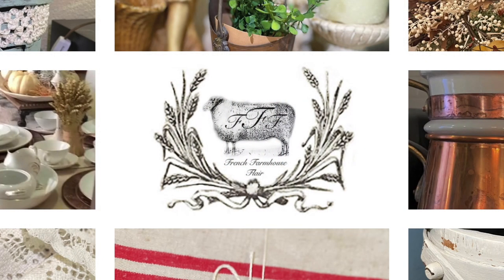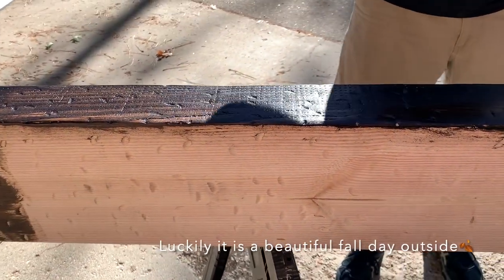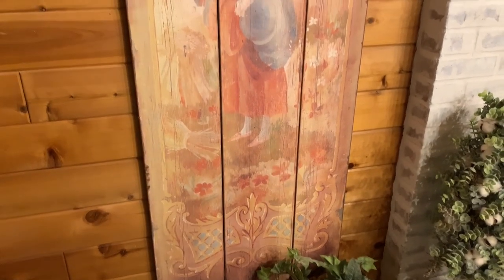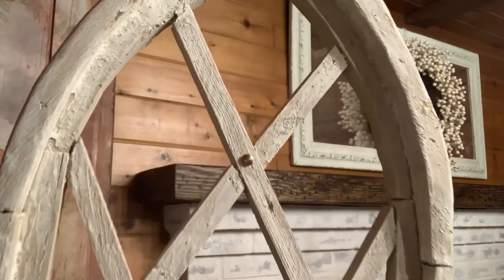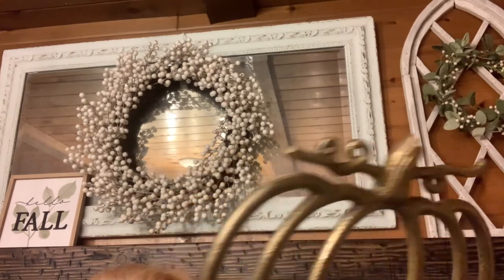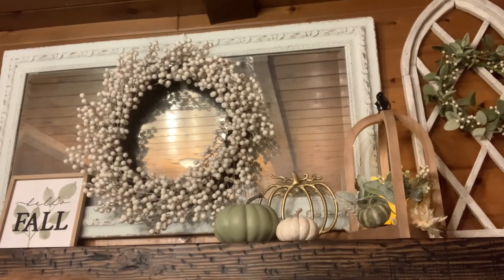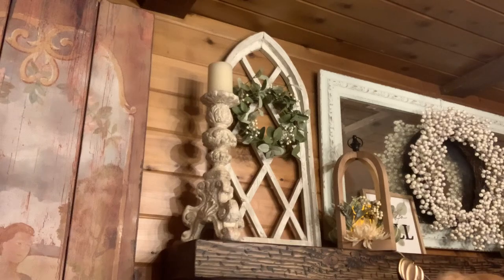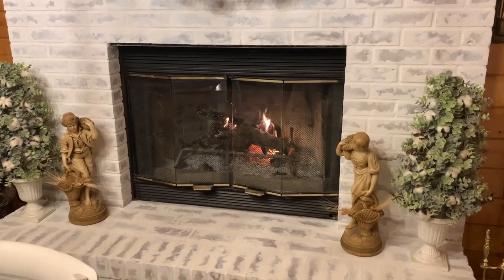Adding a Rustic Beam Mantel | Decorate with me! | Fall styling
Bonjour friends,

Happy French Friday to you! We are adding a rustic wood beam mantel to our fireplace today. I did a German Smear technique on the fireplace recently, and I'm excited about adding a mantel to it today! I'll be decorating the mantel and adding fall touches. I’ll also be sharing a little fall tour of the dining room at the end of the video. So please join me and I hope you enjoy the video!

Love, Jessica🤍⚜️🐑